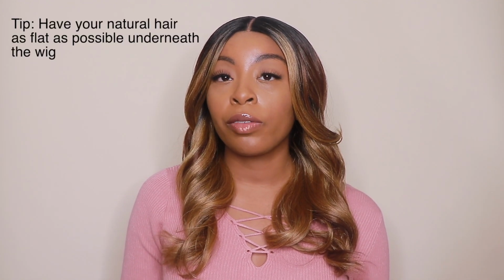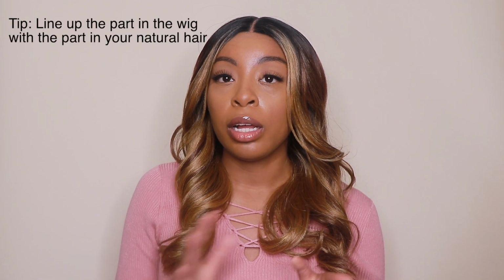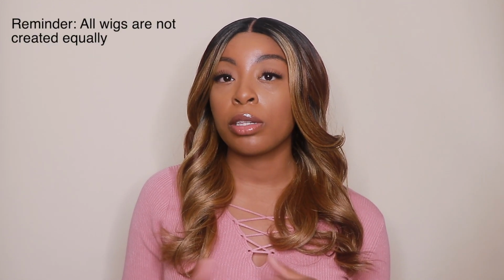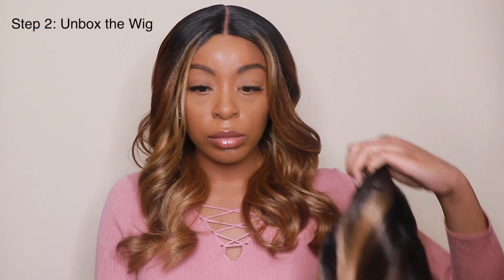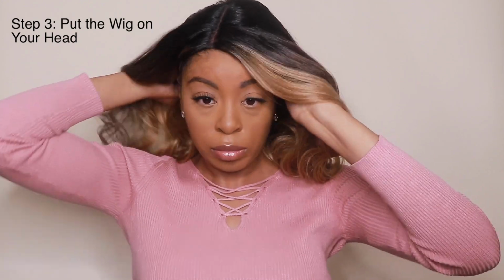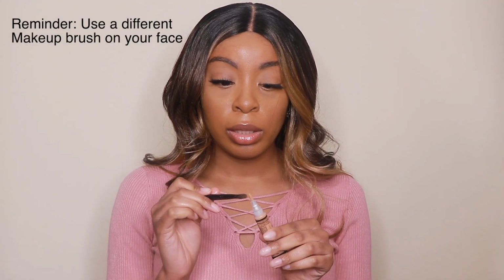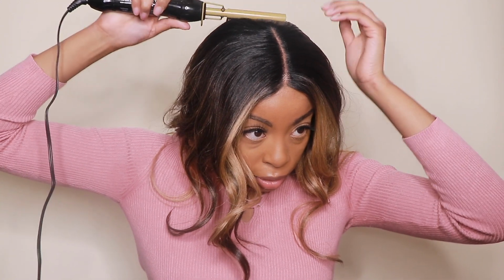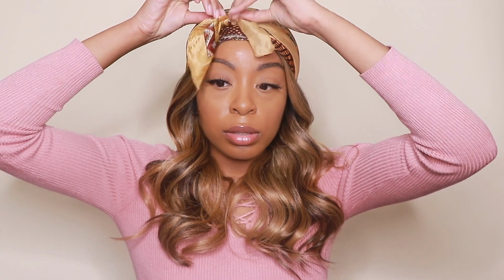How to Lay a Lace Wig - The Lazy Way!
Hey, y'all! Here's a beginner-friendly tutorial on how I lay my synthetic lace front wigs. This is a quick and easy glueless method for those of us who are always in a rush. If you're looking for help on how to put on a wig the fast way, how to get a wig to lay flat, how to fix the parting space on a wig, or how to make your wig look natural, you'll find the answers to those questions and more in this detailed video.

Freetress Equal Synthetic Hair 5 Inch Lace Deep Part Wig - VALENTINO
Colors: FFCream and FFHotChoco

Wig Grips (I've used two different types. They've both worked well for me) :
MILANO COLLECTION Wi-Grip Extra Hold Wig Comfort Band
GEX Wig Grip Band Adjustable Wig Comfort Band with Adjustable Hook and Loop Fastener Non Slip Breathable Thin Head Hair Band to Keep Wig Secured and Prevent Headaches (Tan)

Supplies Mentioned/Used:
-Scissors
-Hot Comb
-Mousse or Water
-Scarf
-Pressed powder, concealer, or foundation (optional: makeup brush)
-Wig Grip
-Tweezers
-Mannequin Head and T-pins (to hold the wig down)
-Paddle Brush